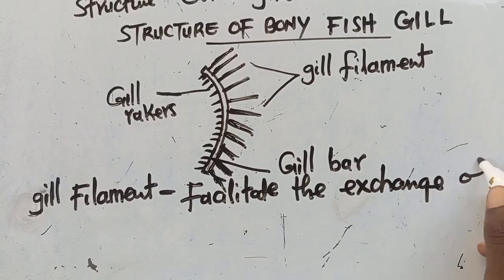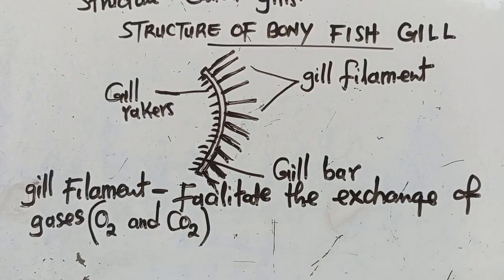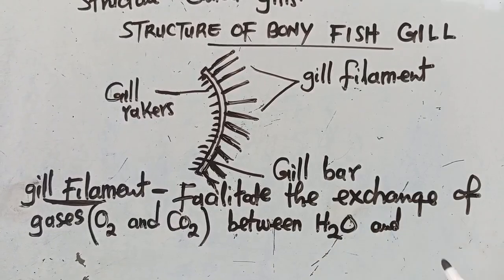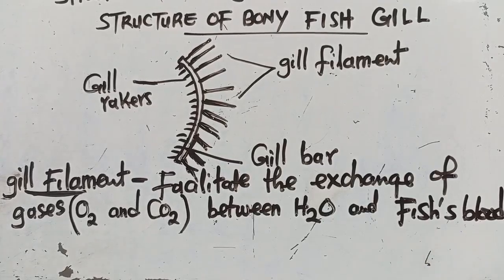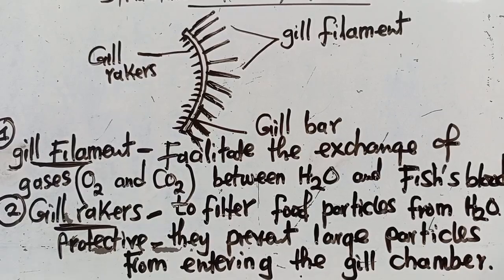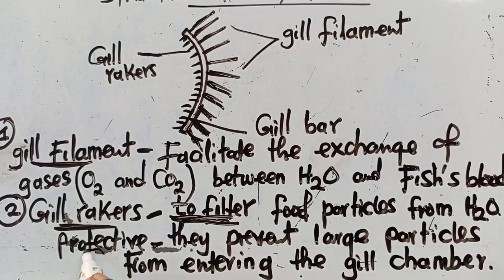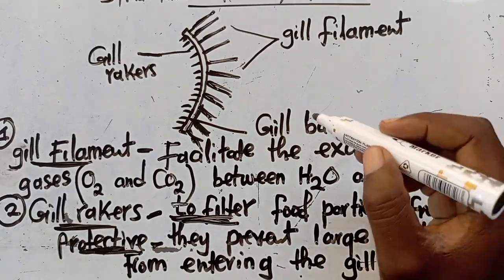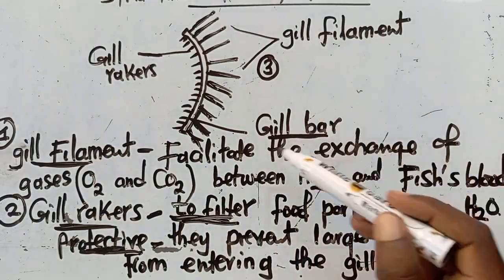BIOLOGY - Structure of Bony Fish Gill And Functions.